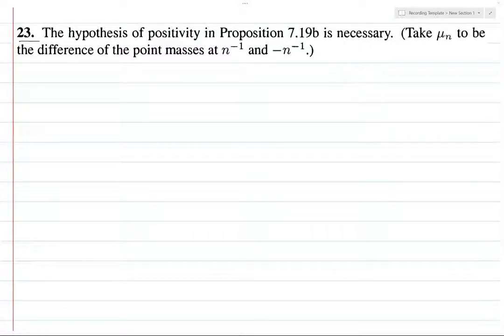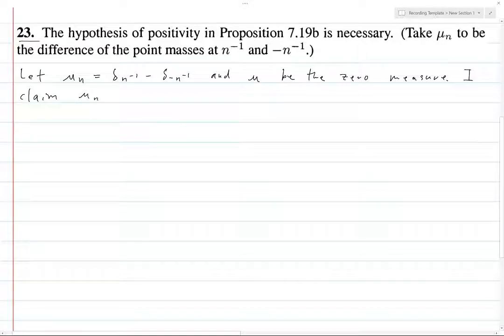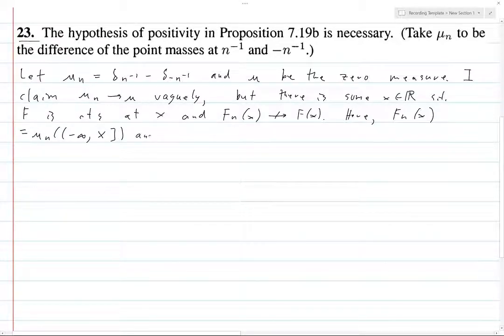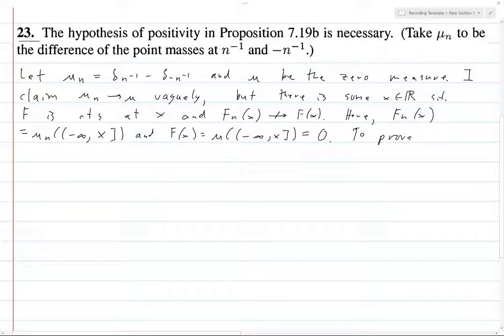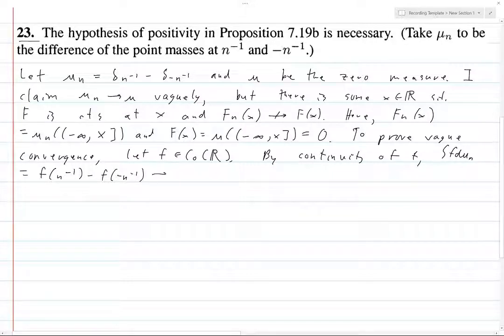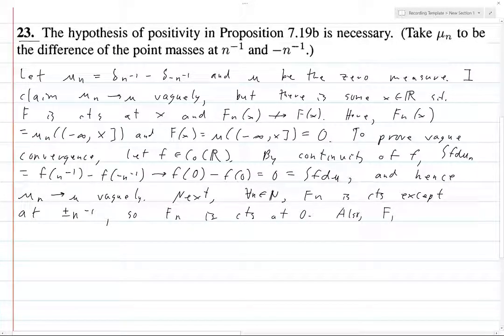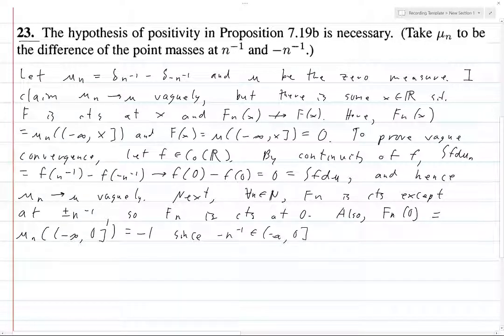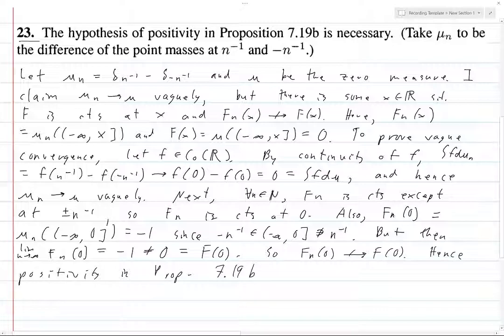Folland Chapter 7 Exercise 23